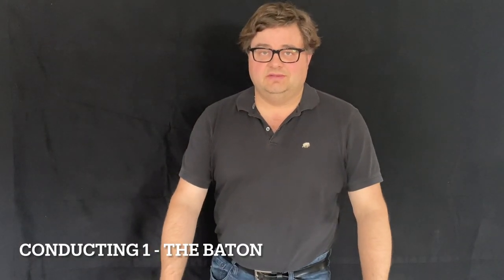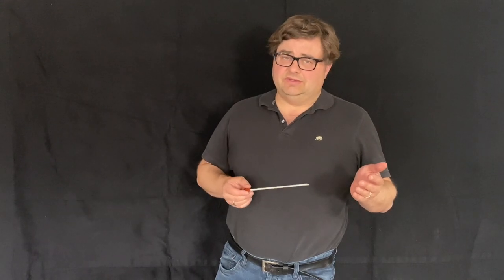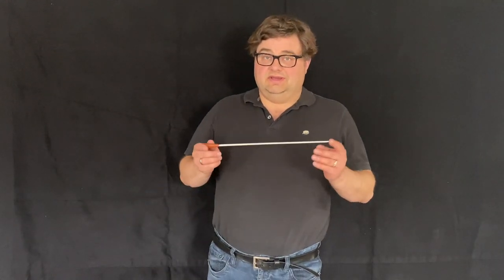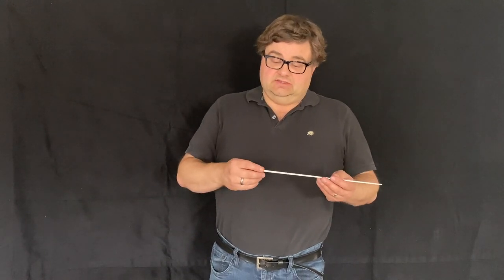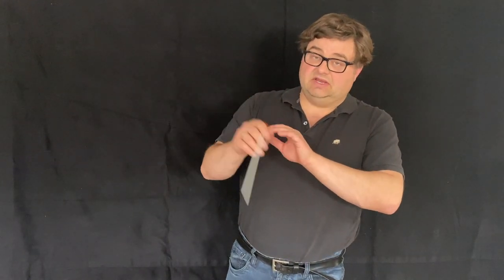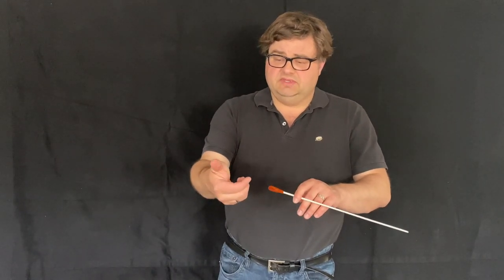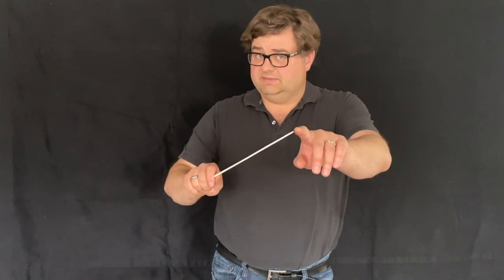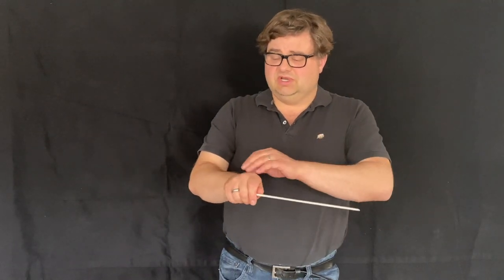Conducting 1 The Baton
This is how I recommend holding the baton.